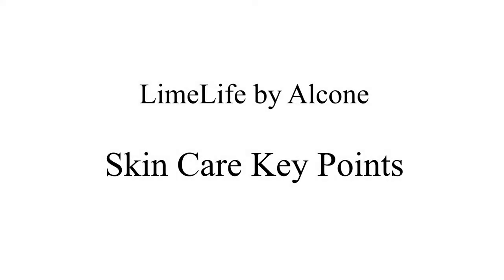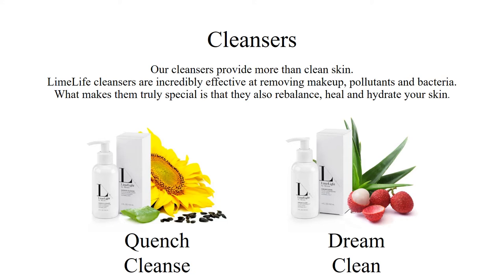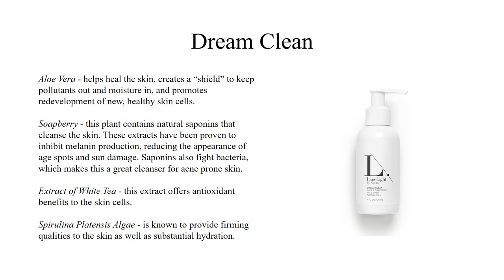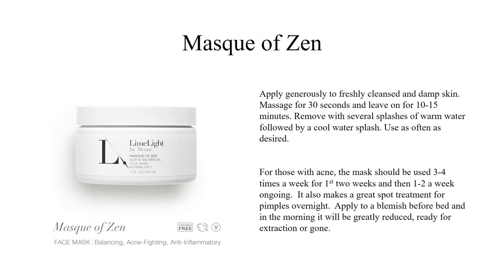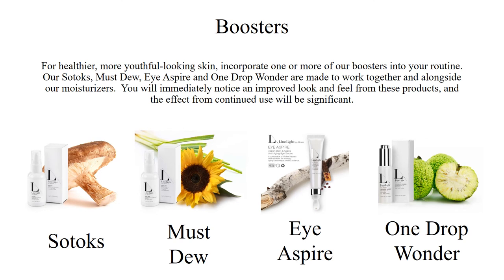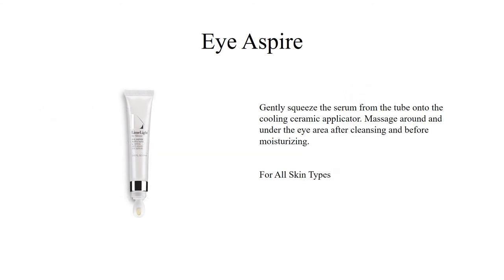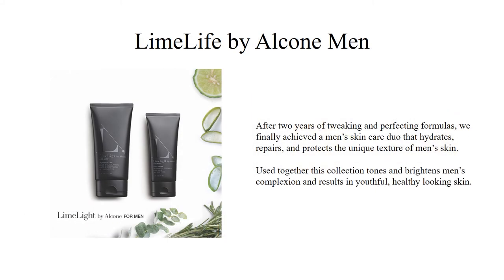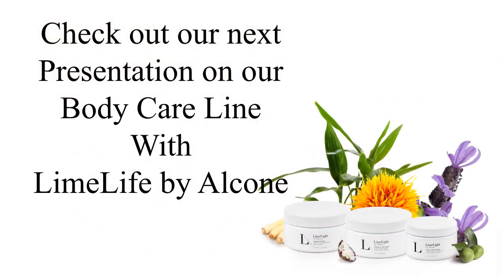LimeLife by Alcone Skin Care Key Points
This video was created by Tia Marie Welsh, a Dream Team Executive Leader with LimeLife by Alcone.
Find out how you can join our incredible, collaborative leg of the company